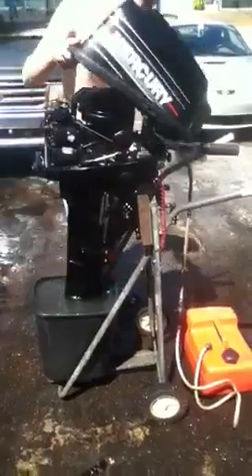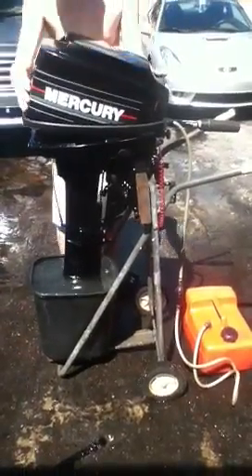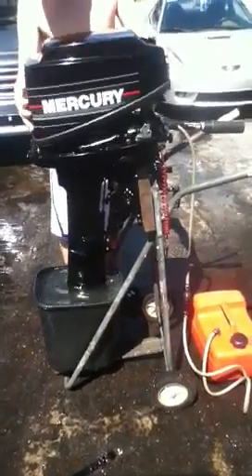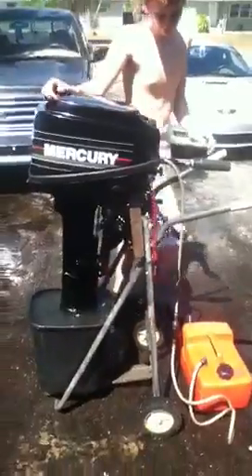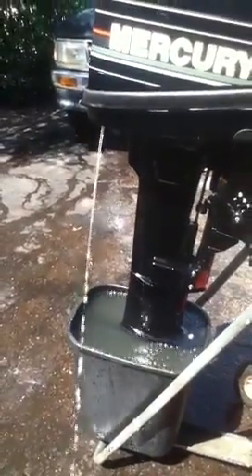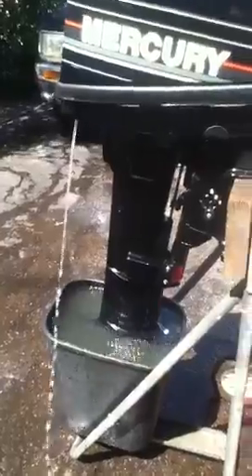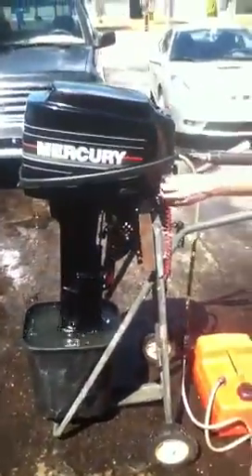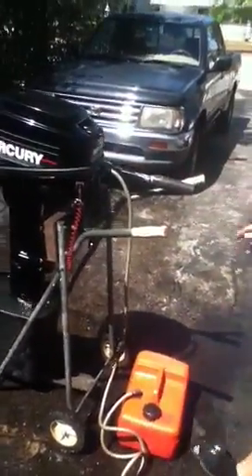Mercury 8hp long shaft tiller 2 stroke outboard